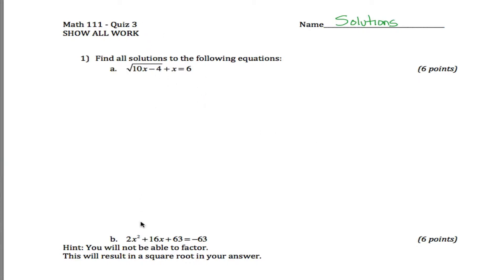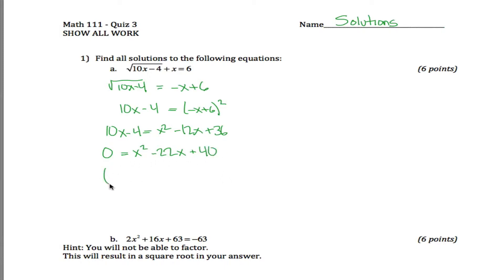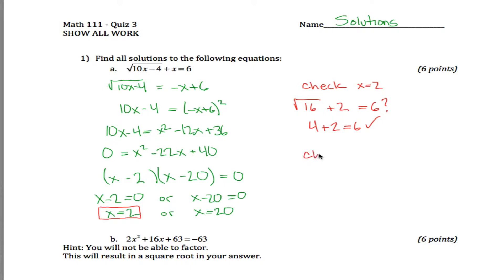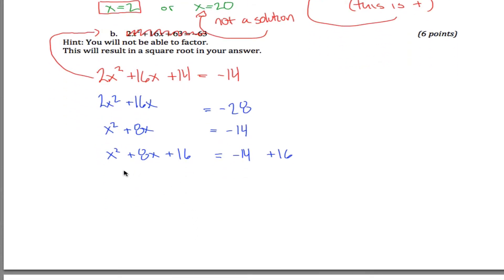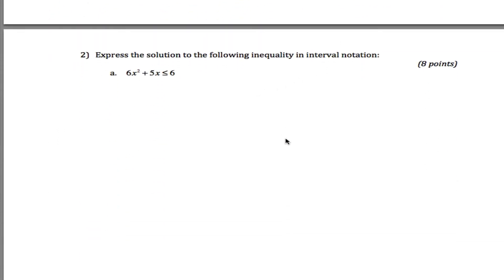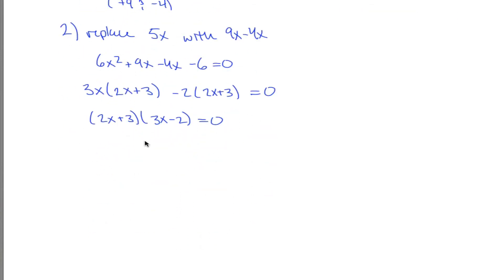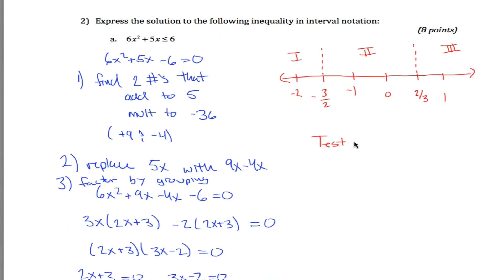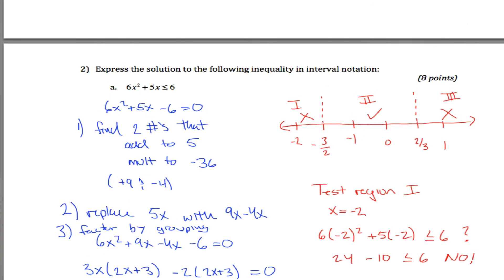Equations Quiz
math 111 - Quiz 3 - Fall 14